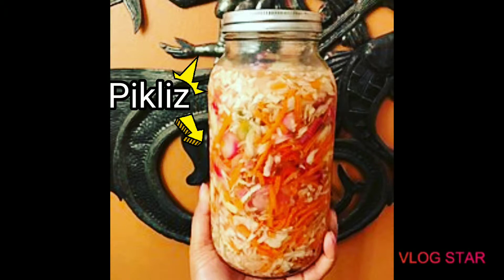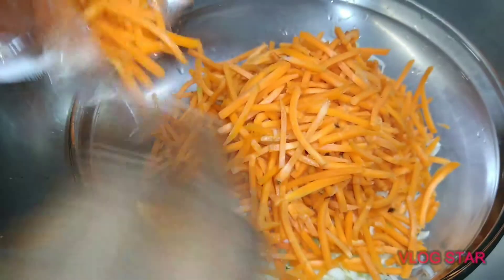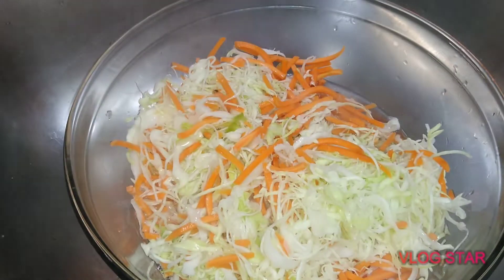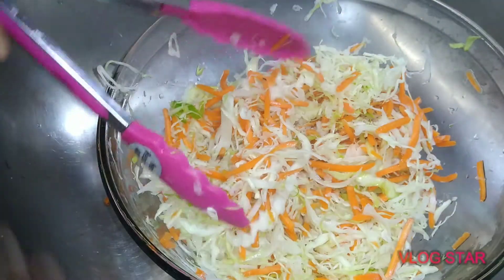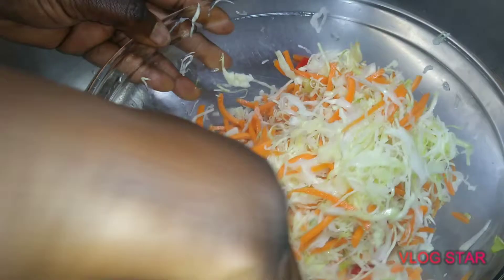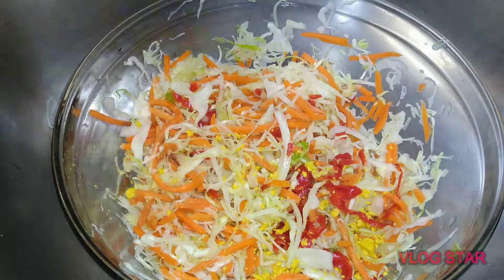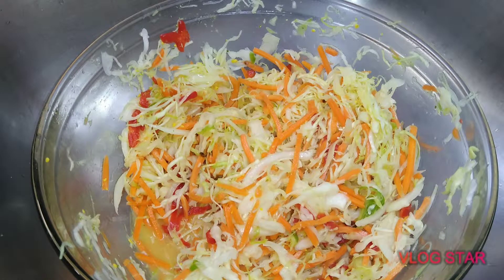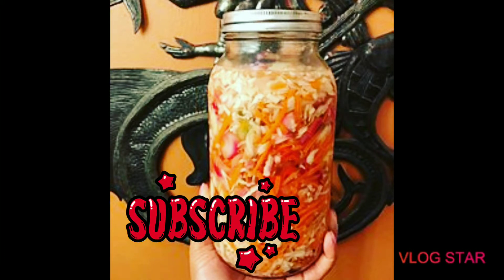Ready-to-Eat minutes Haitian pikliz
I figured out a fast and easy way to make pikliz Ready-to-Eat in minutes so you'll need cabbage carrots beginner Maggi chicken broth lime juice so you would take cabbage and carrots and flash steam them with hot water draining them and didn't have season that's it fast and easy store in jar or bold with lid for better flavor leave overnight